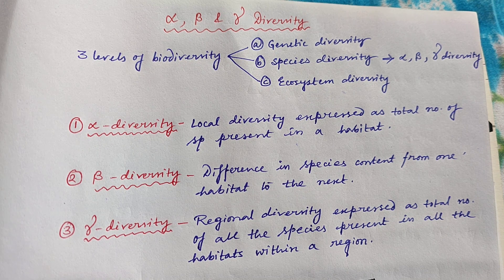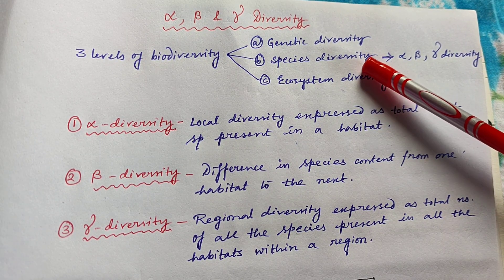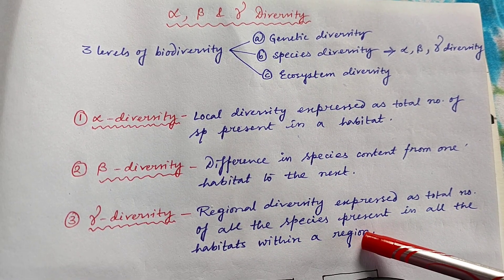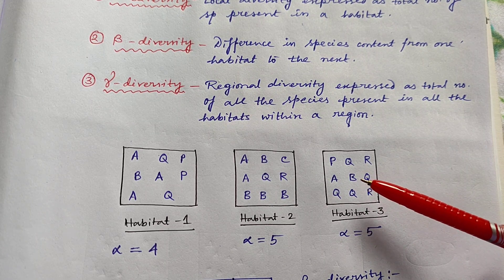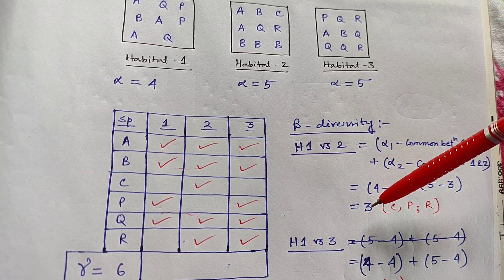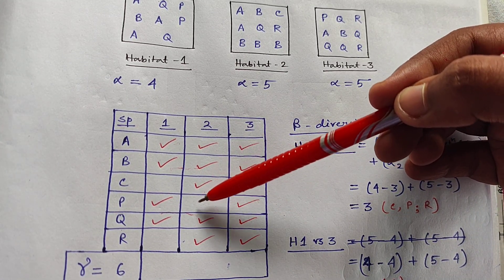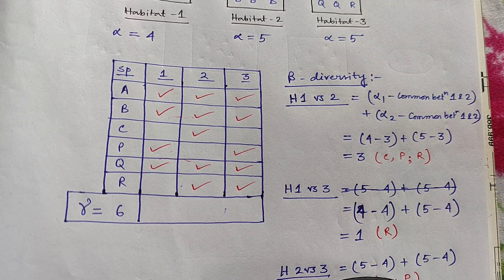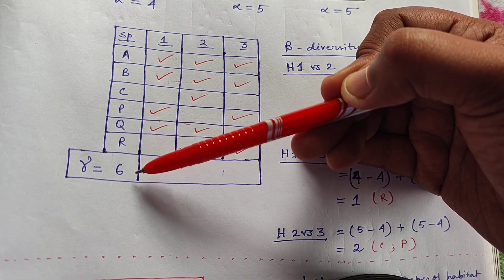Alpha Beta and Gamma Diversity